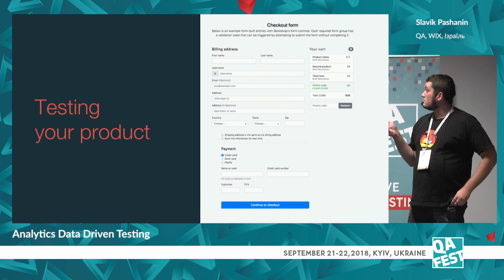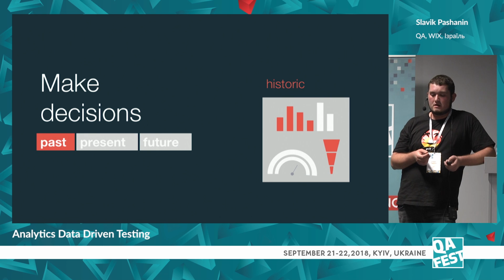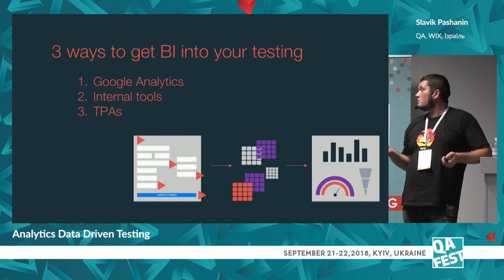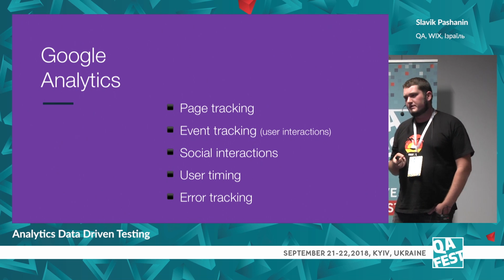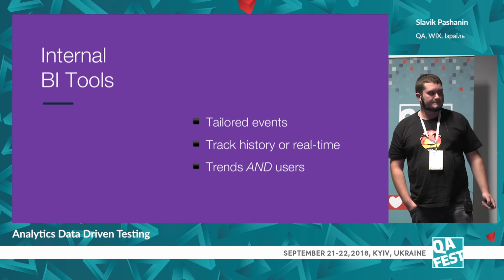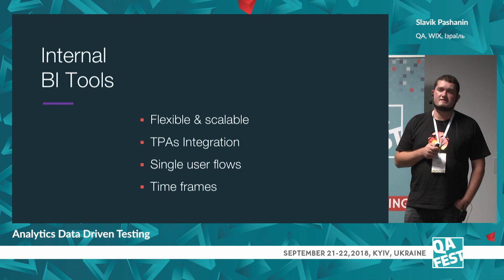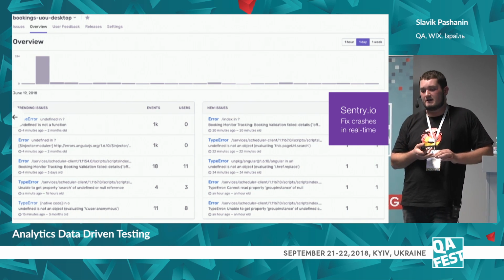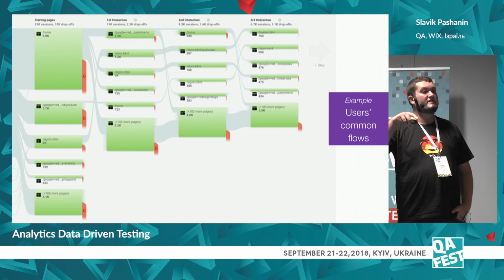Analytics Data Driven Testing - Slavik Pashanin. QA Fest 2018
The talk from QA Fest 2018 conference in Kyiv, Ukraine.

"Without data, you are just another person with an opinion". How can we use data to help us test our product better and be more efficient? In this lecture, we'll discuss the use of BI in testing, implementing BI using Google Analytics or an internal company BI system, TPAs (Anodot, Grafana, TrackJS), and making smart decisions using data.

Come to the QA Fest 2020 in Kyiv!
On September 25-26, you will meet more than 50 speakers from 10 countries who will share real cases and experience in software testing. Details and tickets
And do not forget that QA Fest is not only a conference but also a testing festival!